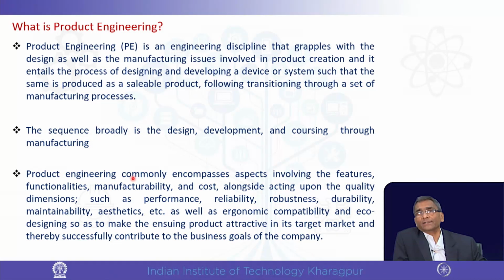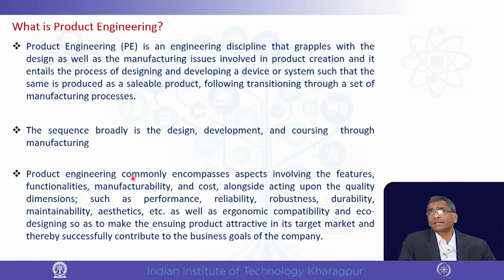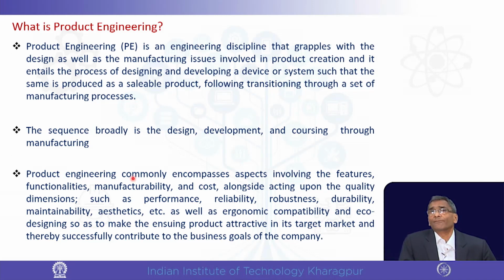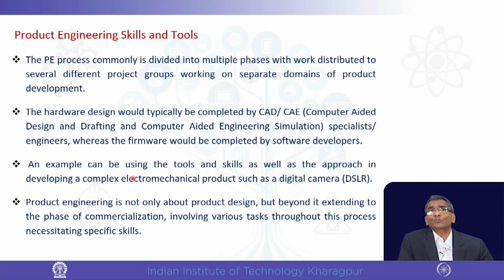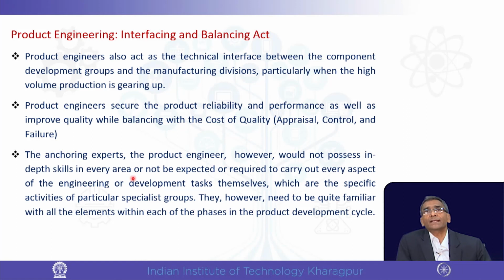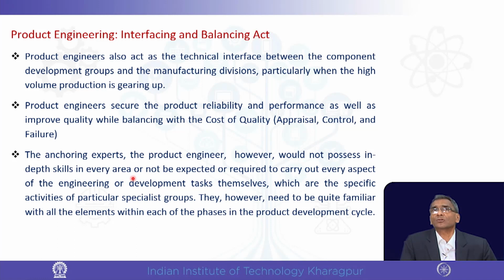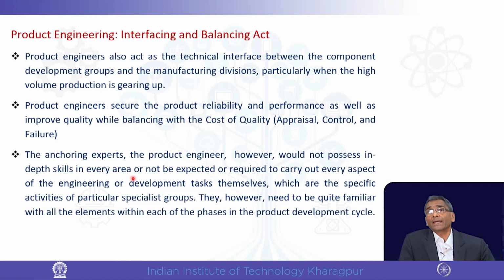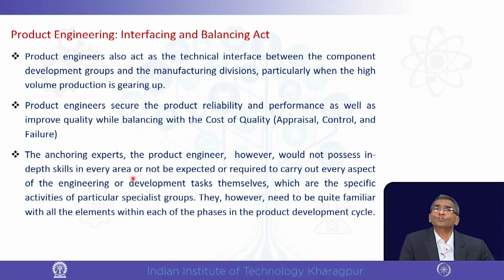Lecture - 01 : Introduction to product engineering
What is Product Engineering?
Why Product Engineering?
Product Engineering Process
Product Engineering is Innovating
Product Engineering Skills and Tools
Role of Product Engineer
Product Engineering: Interfacing and Balancing Act